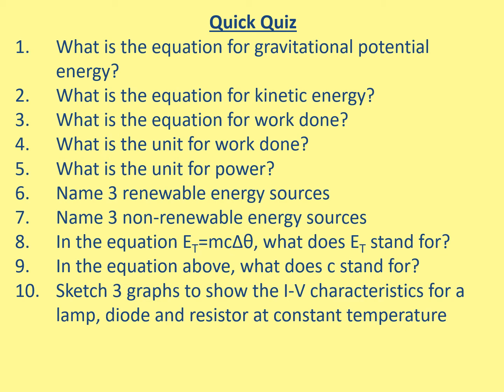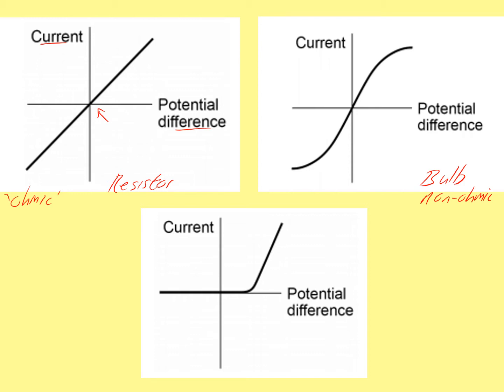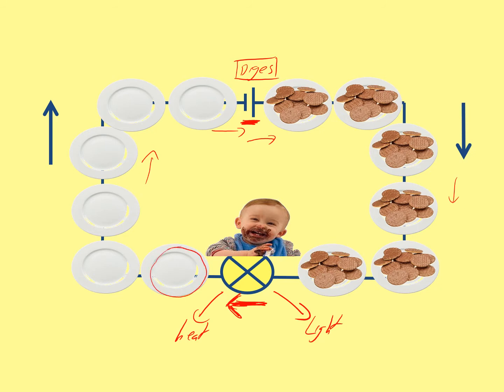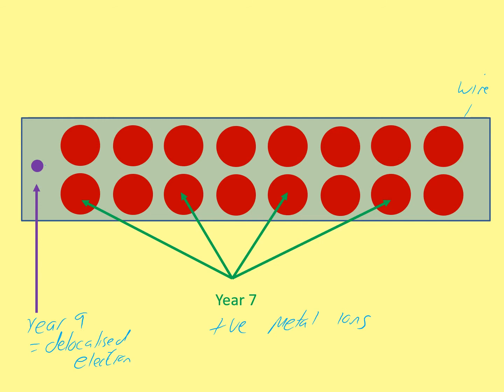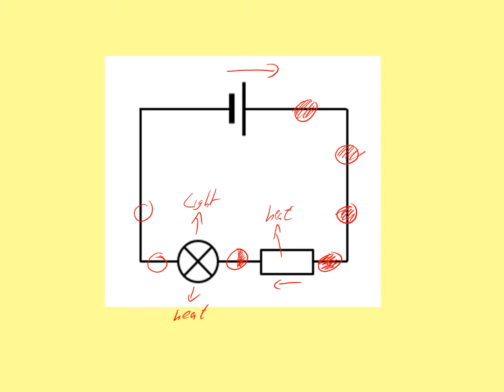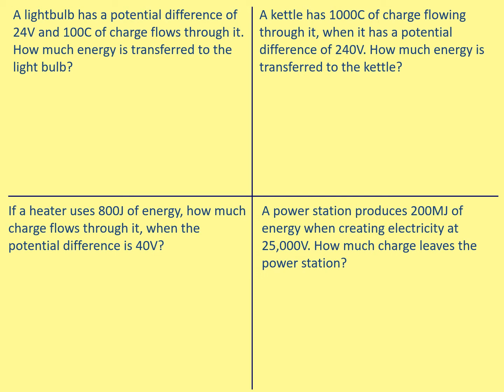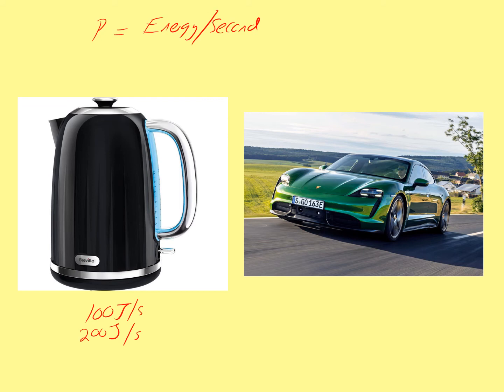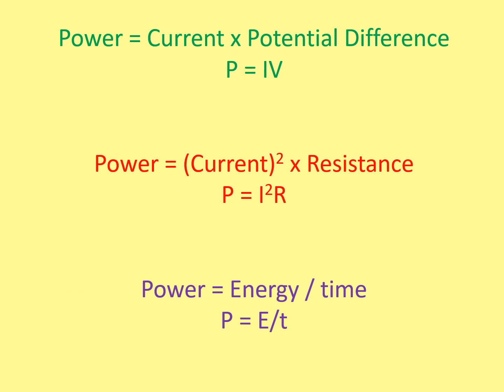Energy and Power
Explaining electrical energy and electrical power at GCSE level.